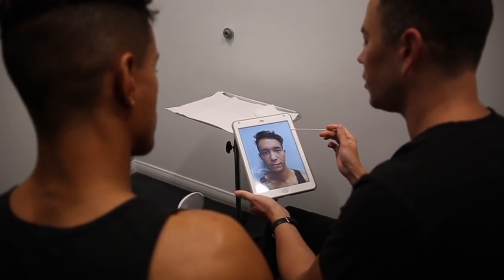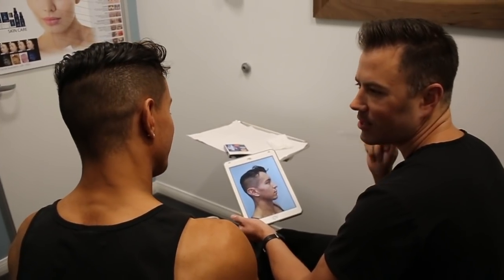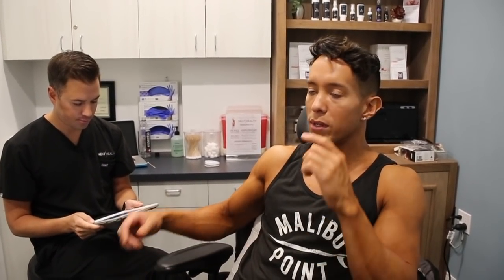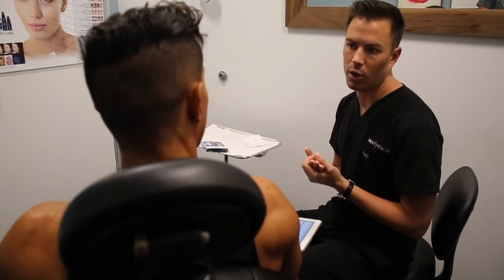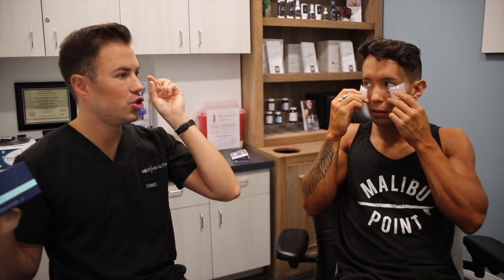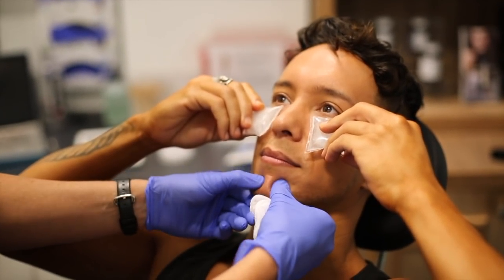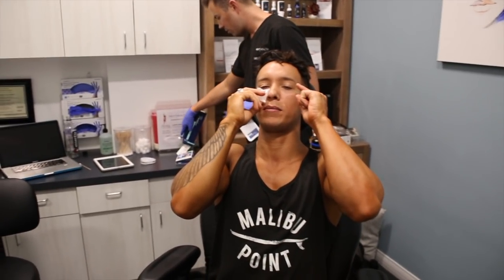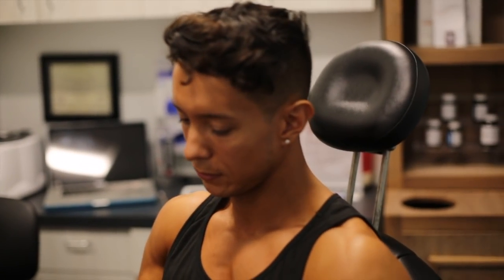Getting Chin & Cheek Fillers (1st Time!)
From sitting down for the consult to injections and checking out the end result, Next Health allowed me to record my whole experience getting fillers, Restylane Lyft & Restylane Defyne, for the first time. Have a look if you've wondered what the process is like, or how it can subtly help make natural looking changes or if you just want to be entertained ;)

Special thanks to my videographer Julio Lam!